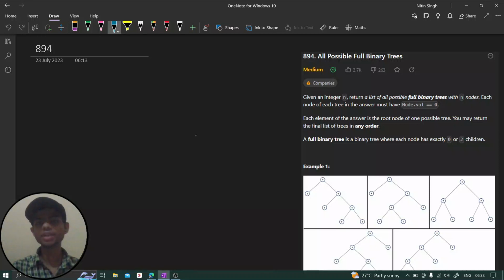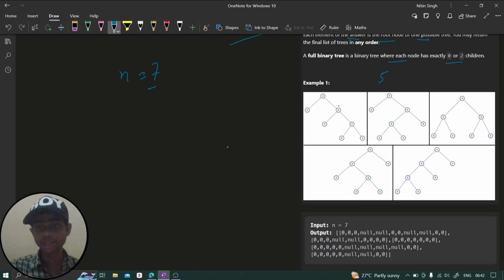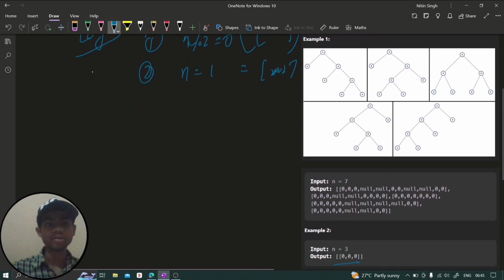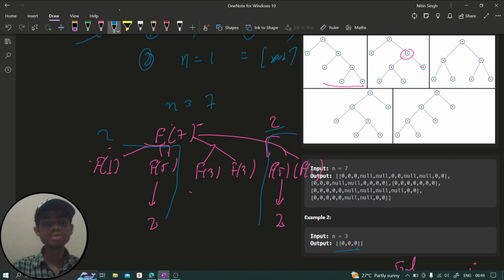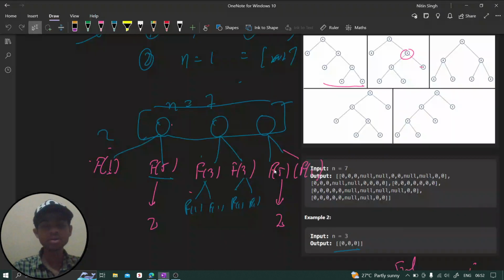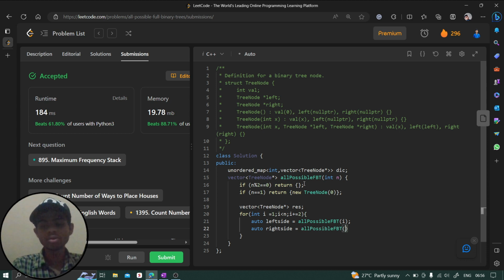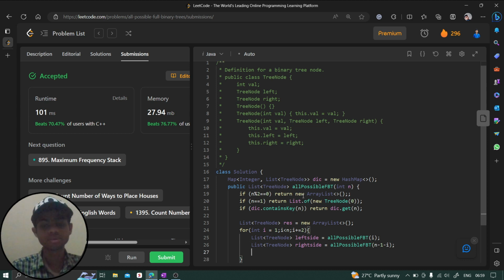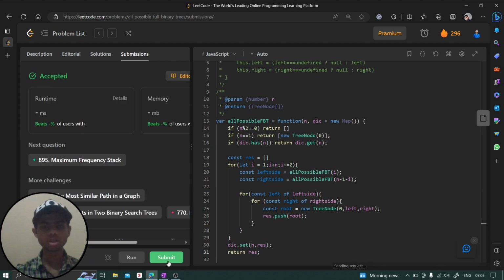All Possible Full Binary Tree | Leetcode Q.894 | Python | C++ | Java | JS | Leetcode Daily Challenge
Hi Everyone, in this video, we are going to solve one more interesting medium-level problem on leetcode platform. The problem name is All Possible Full Binary Trees and is based on recursion and dynamic programming concepts.

chapter:
0:00 Introduction
0:44 Understanding the problem
5:54 Logic
11:50 Python Implementation
16:12 C++ Implementation
19:12 Java Implementation
22:08 JavaScript Implementation